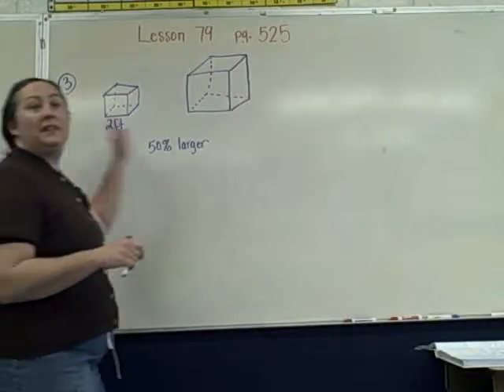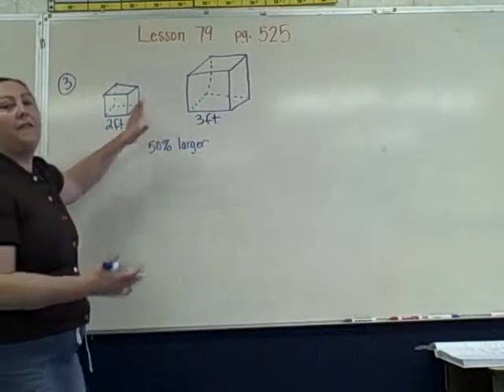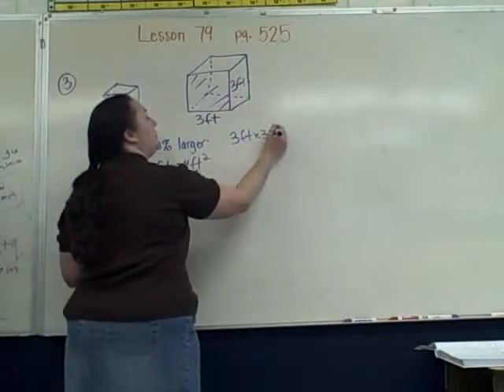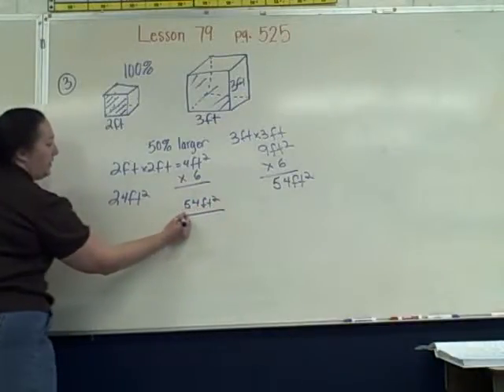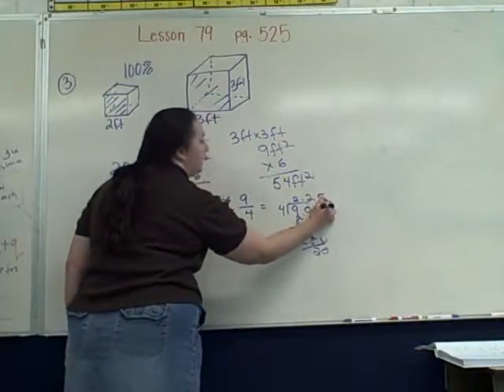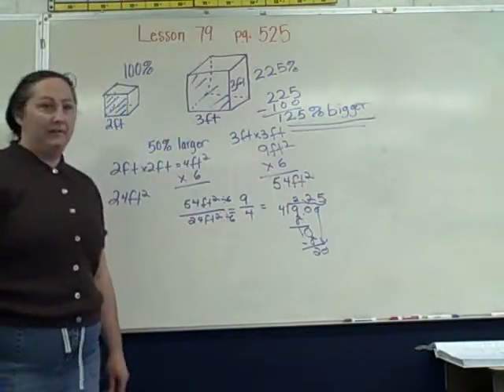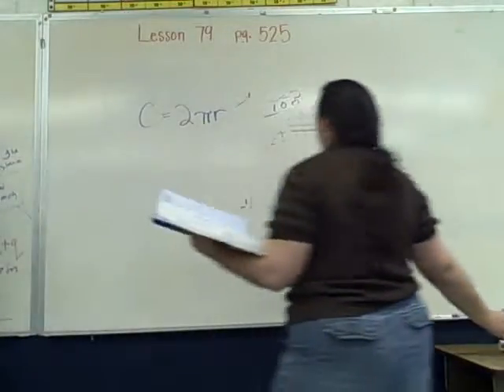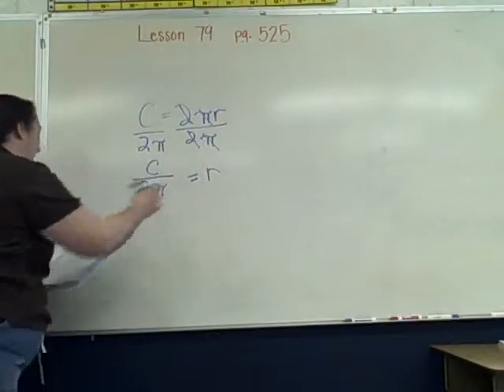7th Grade Lesson 79 #3